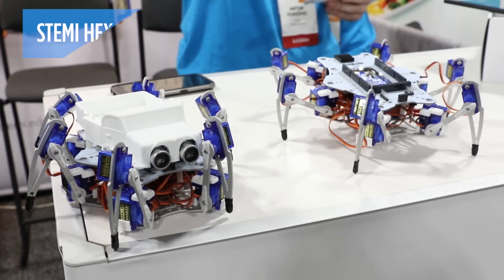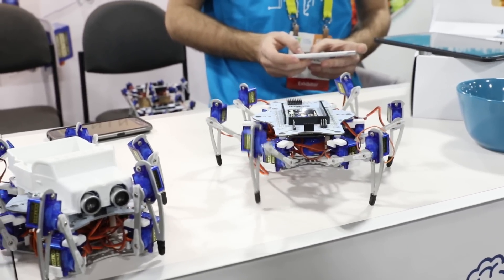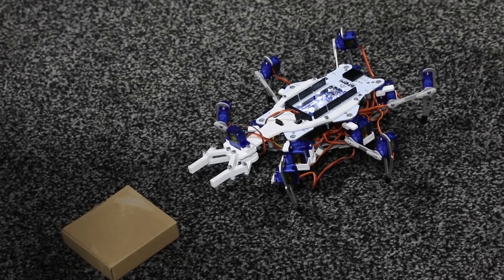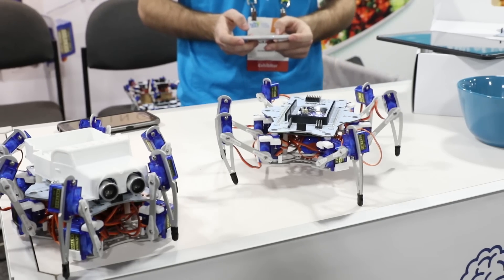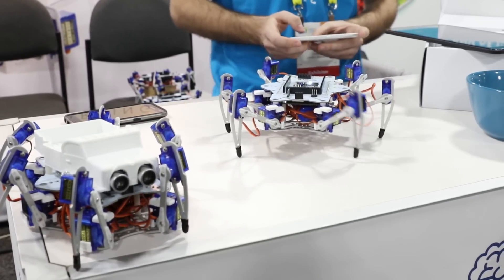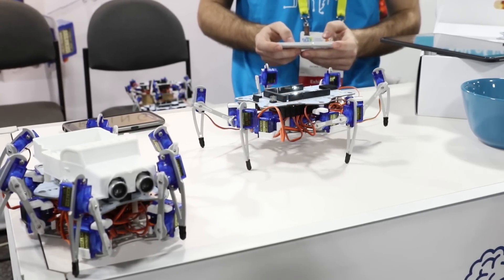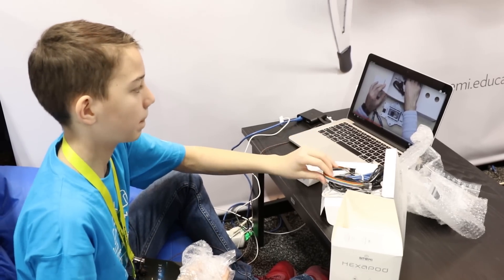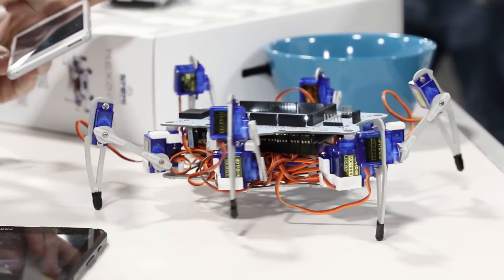This Creepy 6-Legged Hexapod Teaches Kids to Build Robots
The $349 STEMI Hexapod kit has everything teens and adults need to build a very complex robot, including a series of video lessons and a powerful Arduino board.